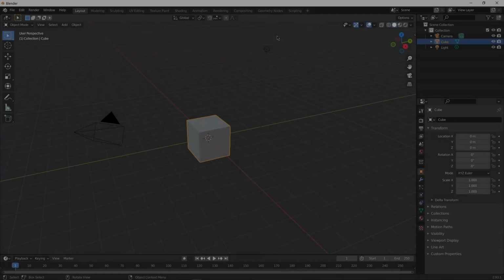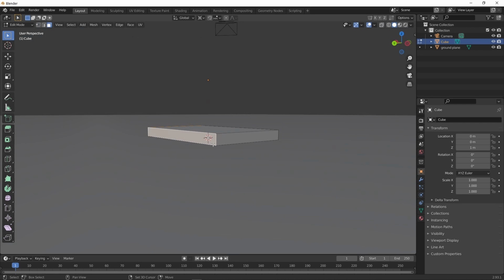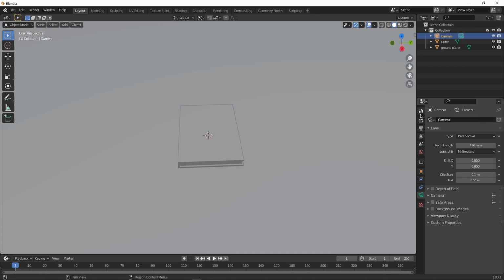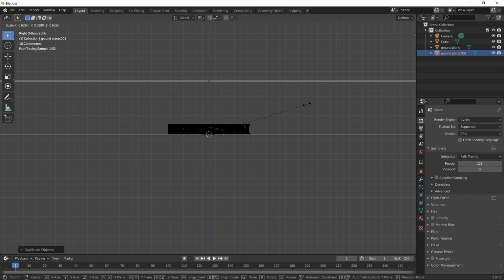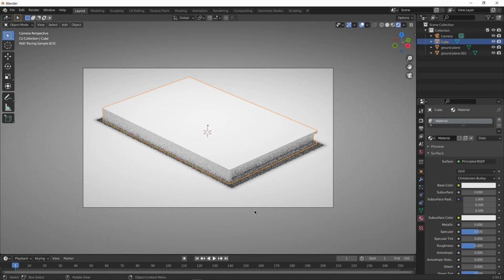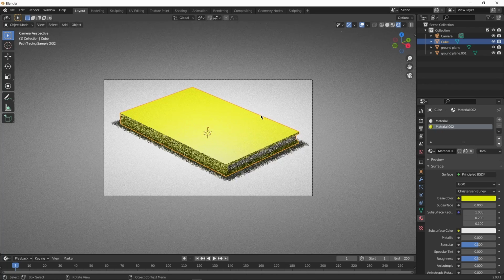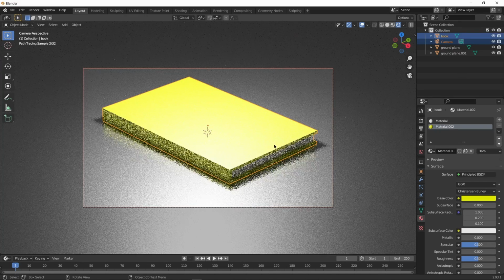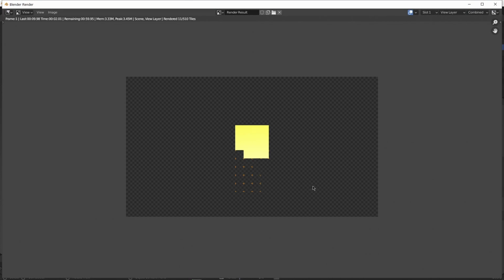How to make a book in blender!!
Hello, in this video we will be making a book on a plane in blender 3d